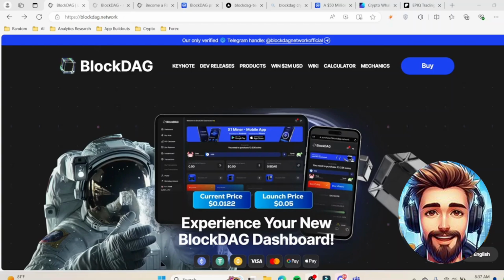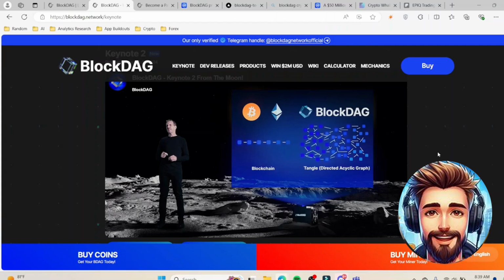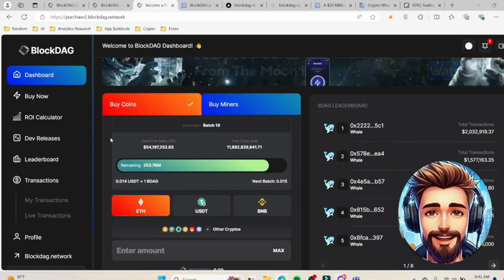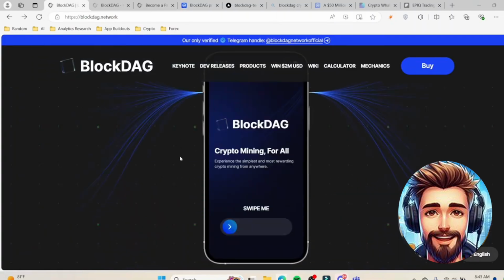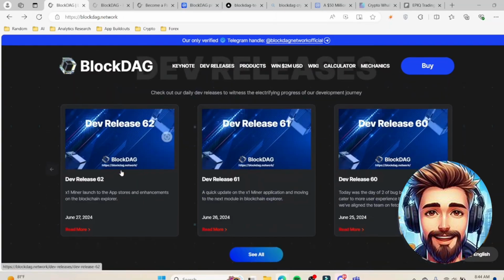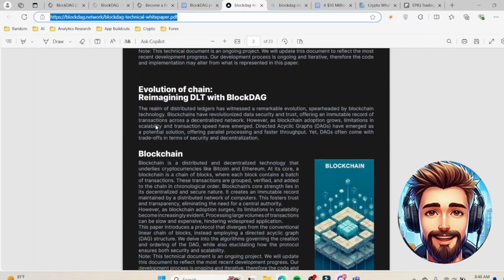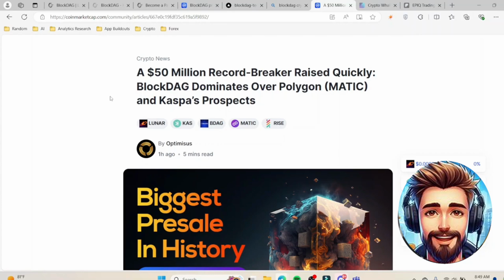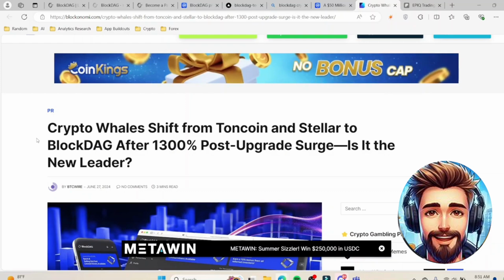BLOCKDAG - The Future of Decentralized Finance - Crypto Mining Even From Your Phone!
➤  BTC: 1BvW2xsCGo8EiXiaevLs4k56euLxfPJu6H
➤  ETH / BSC: 0xb269a6defad8be265025b68b5e16bd316c048798
➤  TRX: TCGUGAWZi7ajj25rH7BaAQKAbQ4aoPE6Fa
➤  SOL: 3UdKyquqpud9SAVn6khGzwKhaAokDiz6A4vMMunPDAz7